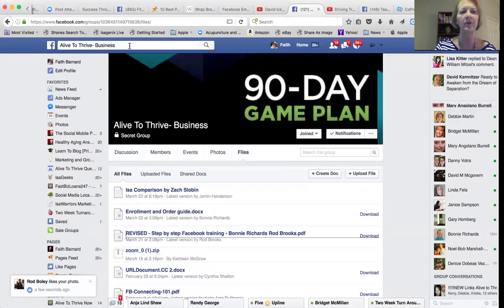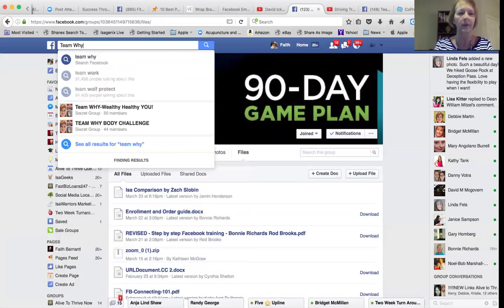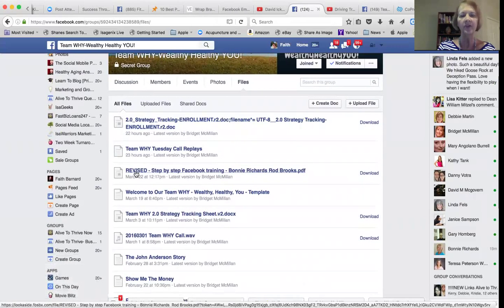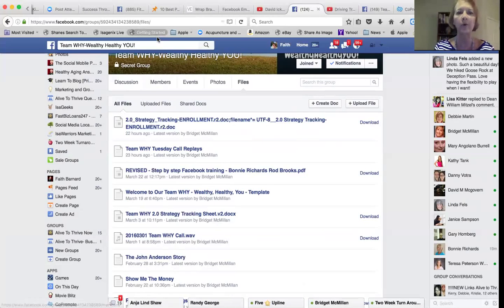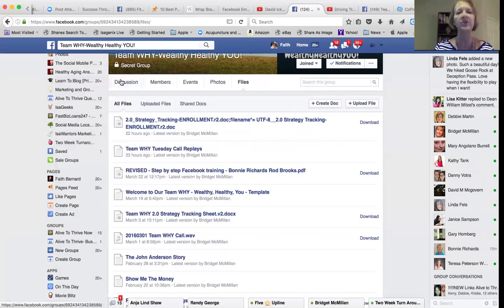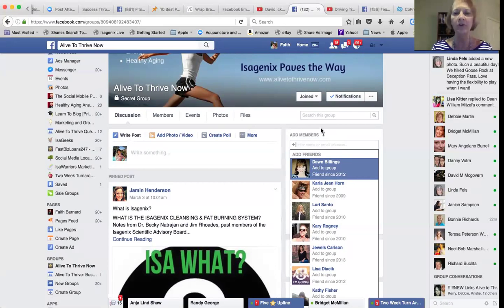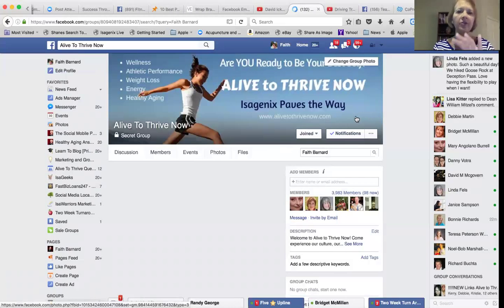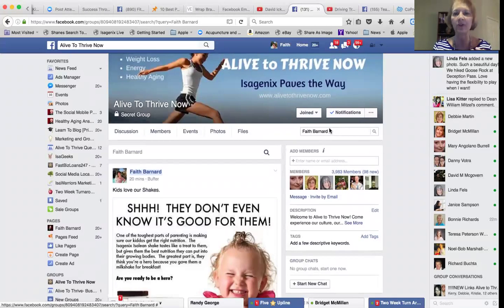Inviting People to our Private FB Group/ Virtual Launch Party Event Steps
Inviting people to our private FB group and virtual launch party event steps. You can grow your business quickly using this system for growing your team. Our group educates and uplifting those we invite into the group.